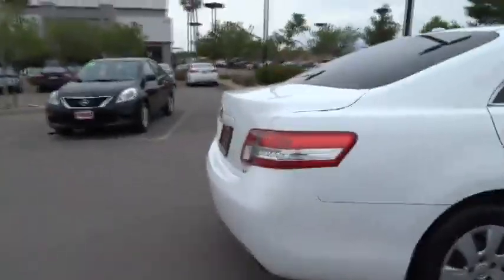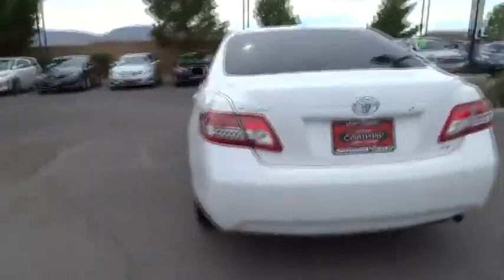2010 Toyota Camry Las Vegas, Henderson, North Las Vegas, San Bernardino County, NV 440827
2010 Toyota Camry LE Sedan 4D - Stock#: 440827 - VIN#: 4T4BF3EK9AR041838

Centennial Toyota
6551 Centennial Center Blvd

This gas-saving 2010 Toyota Camry will get you where you need to go! It just doesn't get any better!! This Vehicle is simply awesome in every aspect. One of the finest cars around you won't believe what you get for the money* A winning value!!! Includes a CARFAX buyback guarantee.. Toyota CERTIFIED*** New Inventory.. Safety equipment includes: ABS Traction control Curtain airbags Passenger Airbag Daytime running lights...Oh and did you notice that it's generously equipped with: Power windows Cruise control Audio controls on steering wheel 2.5 L liter inline 4 cylinder DOHC engine with variable valve timing Tilt and telescopic steering wheel...Toyota Certification comes with a 7-Years/100000-Mile Powertrain Warranty from original in-service date 12-Month/12000-Mile Comprehensive Warranty from date of purchase 160-Point Inspection and Reconditioning and 24-Hour Roadside Assistance.